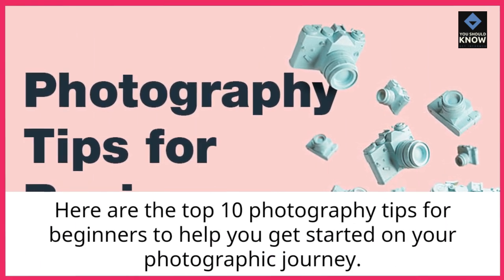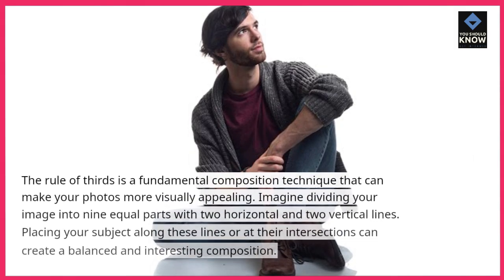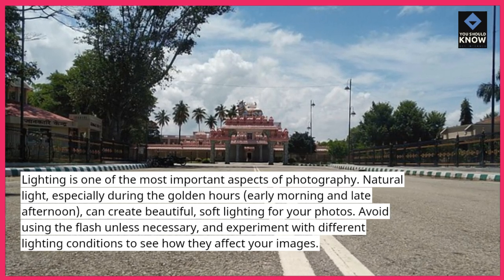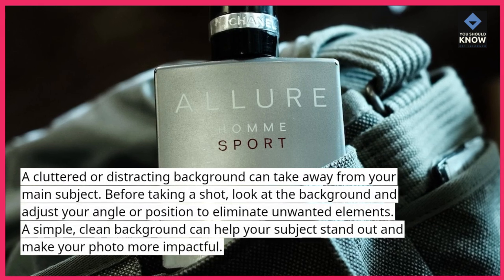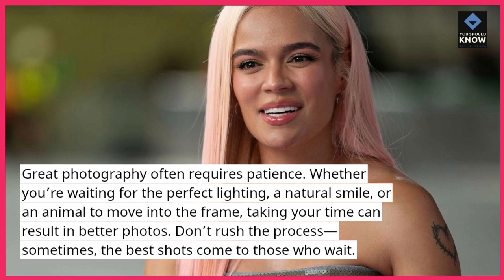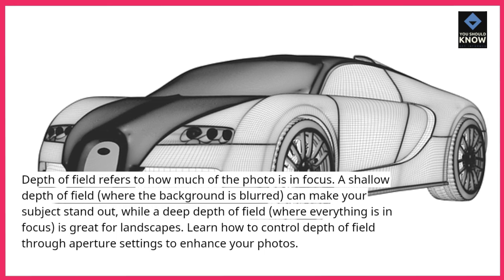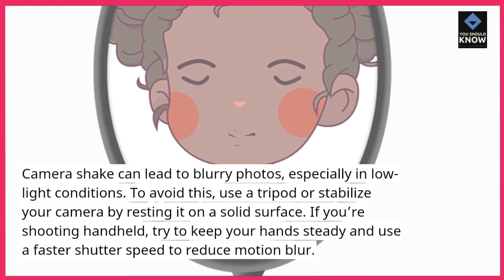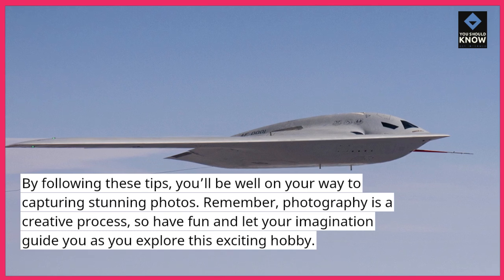Top 10 Photography Tips for Beginners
Capture stunning photos with these Top 10 photography tips for beginners. Learn the basics of composition, lighting, and camera settings to improve your photography skills.